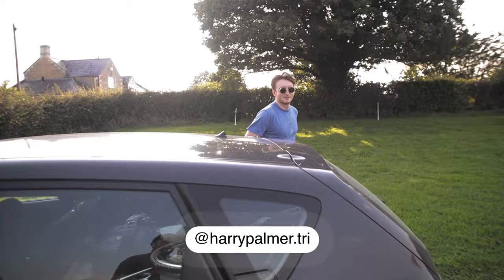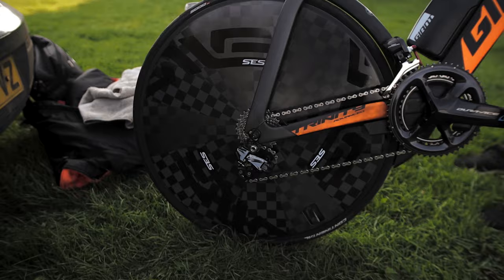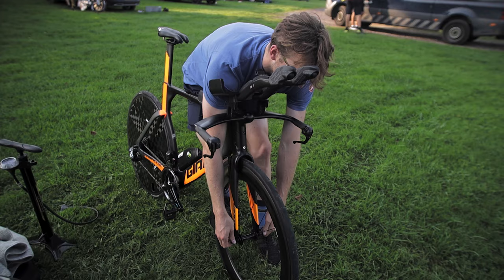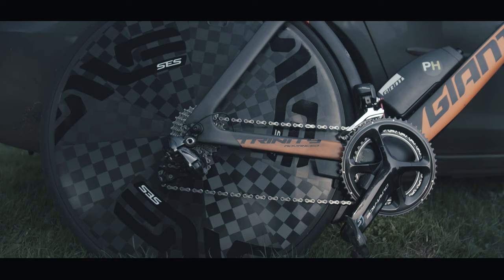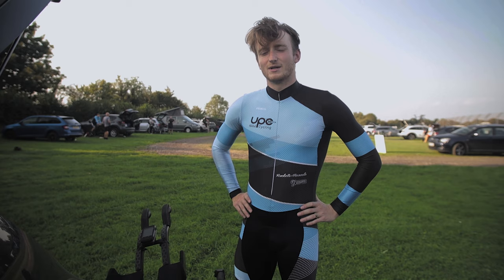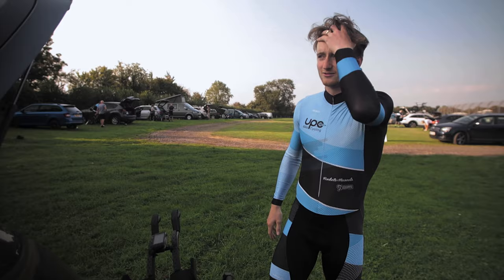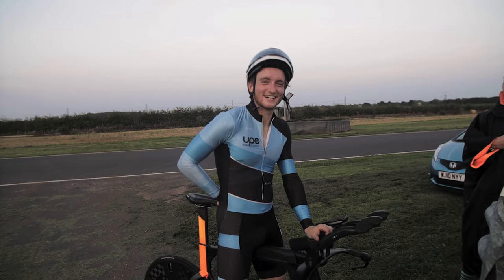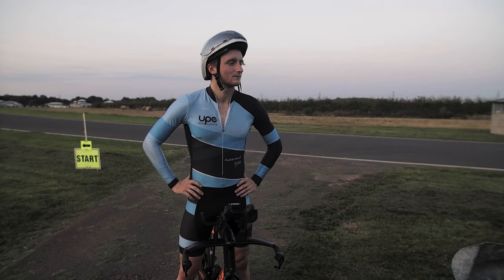121 | PRO triathlete sub 20:00 10 mile TT | What can we learn?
I spent the evening filming pro-triathlete Harry Palmer trying to finally get under 20 minutes for a 10 mile TT. He's been trying to get under it all season and it shows his perseverance that he's ridden  20:52, 20"05, 20:40, 20:02 (hungover..!) and a DNF - this week - HE GOT IT..!

He was lent a beautiful Enve SES disc wheel by his sponsors saddleback to help with the final push...

There are some things we can learn from this, no matter what our level - which I go through at the end of the video.

I love making these videos and them becoming more successful is a big incentive for me to keep making them and also keep training so I have some bloody content each week...!

Cameras:
Black Magic Pocket Cinema Camera 4k
Canon M50
Canon 550d (timelapse)

Main Lenses:
Viltrox Speed booster
Viltrox EFM-EF adapter
Sigma 10-20mm
Tamron 24-70mm 2.8 VC
Canon 55-200mm IS STM

Rode VideoMicro